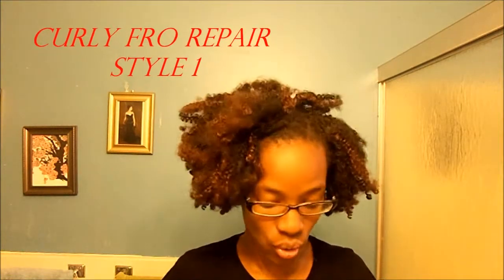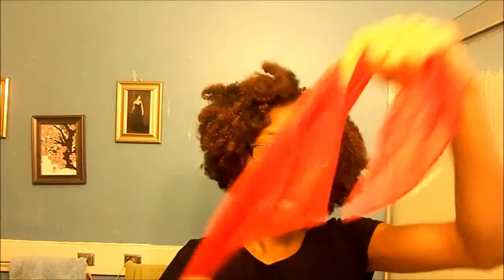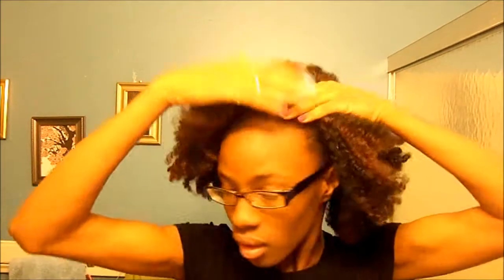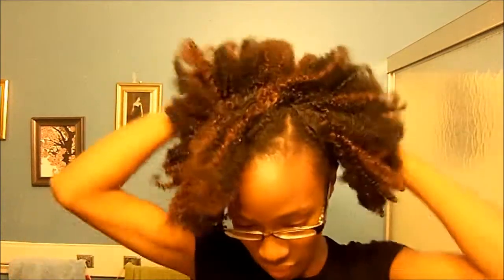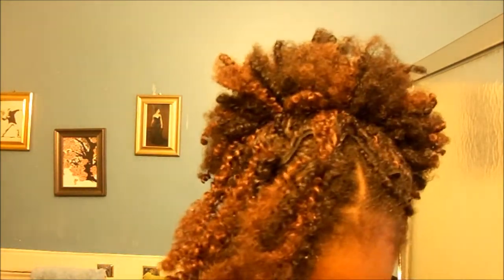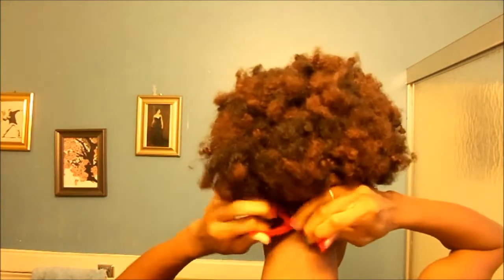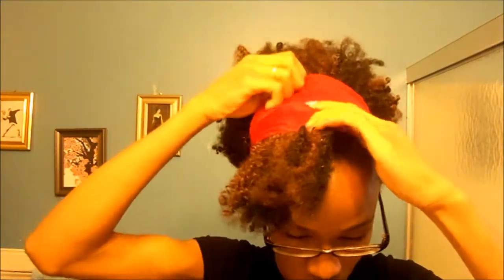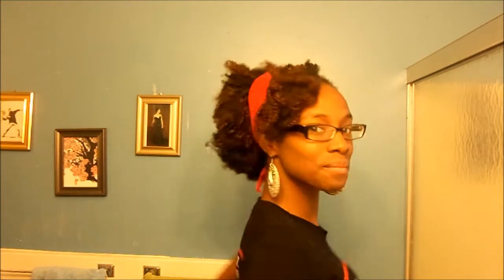Curly Fro Repair ~ Style 1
In trying to make this hair last one more week I am making 5 videos with 5 repair this curly hair styles. Hope you enjoy.